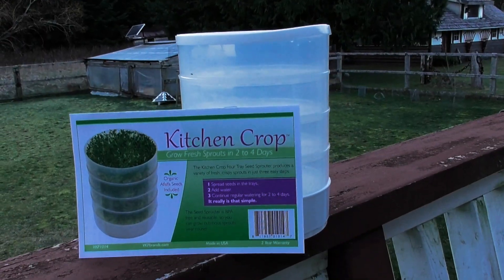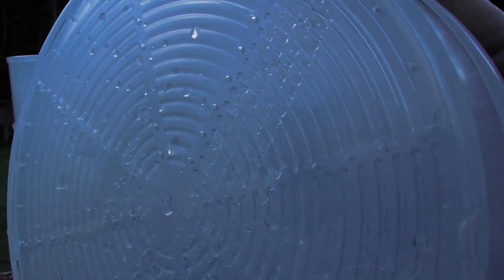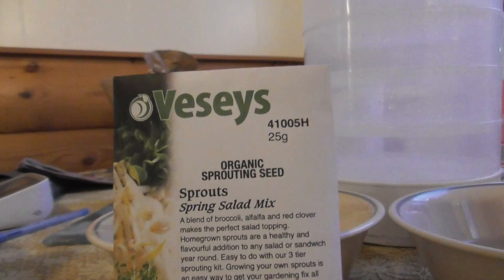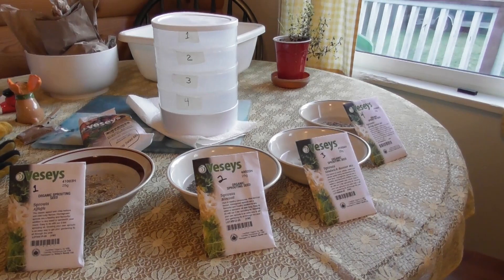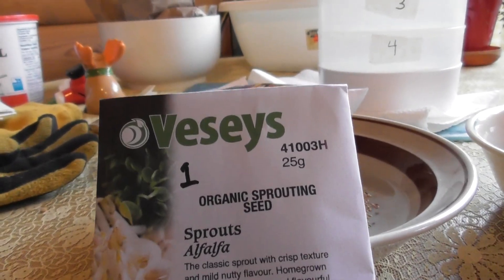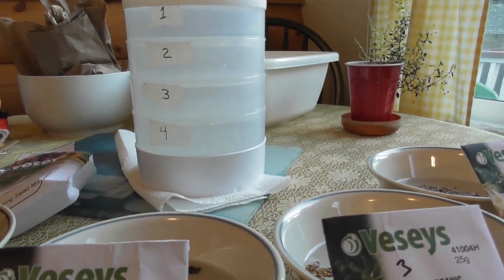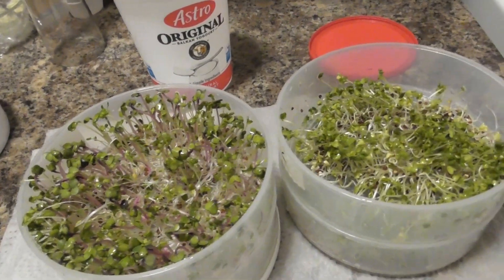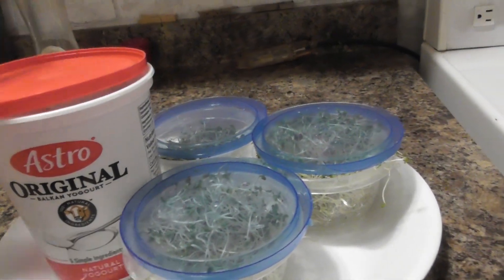Growing sprouts in the Winter using the Kitchen Crop vertical sprouter!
Grow Sprouts!  They are Easy to grow, they are Fresh healthy greens and you can grow them anytime even in the Winter!